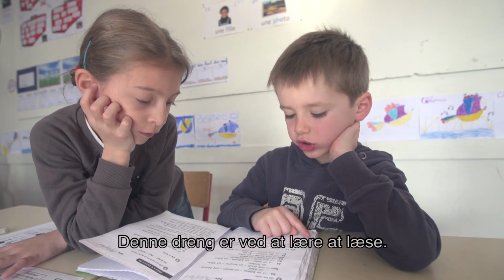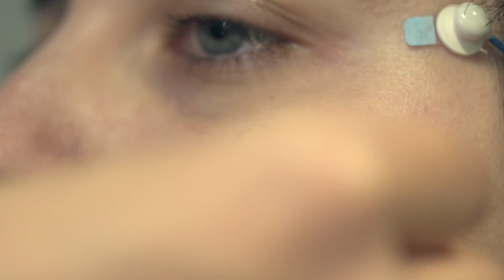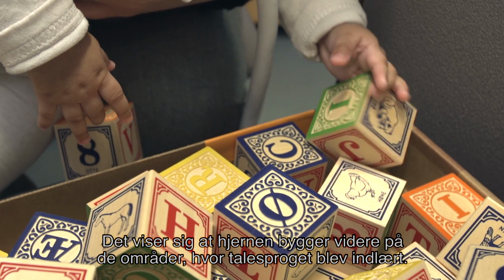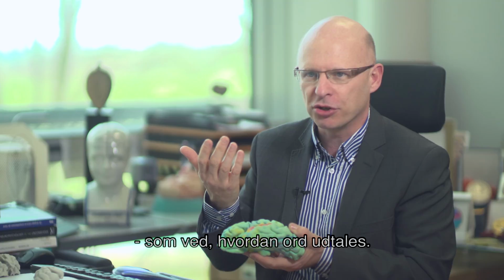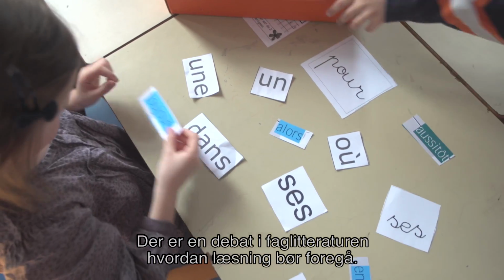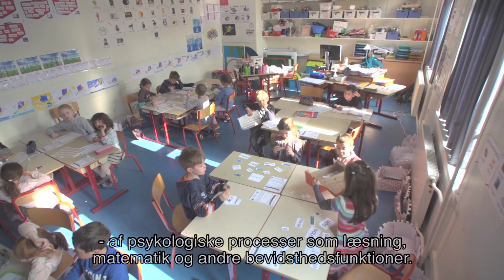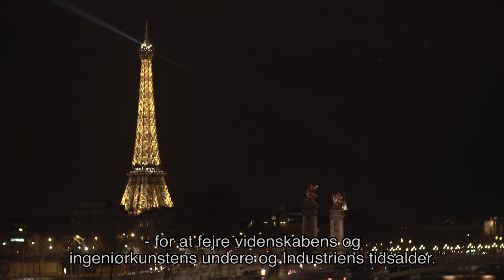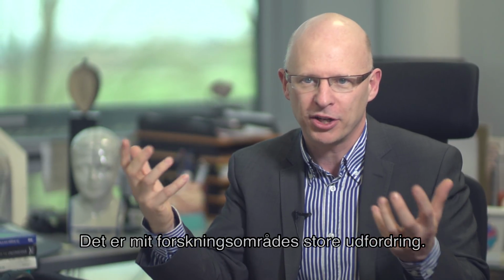Visit at Brain Prize Winner Stanislas Dehaene’s lab (danish subs)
Visit at Brain Prize Winner Stanislas Dehaene’s lab with danish subtitles (danske undertekster)